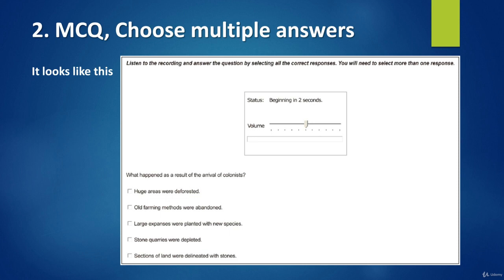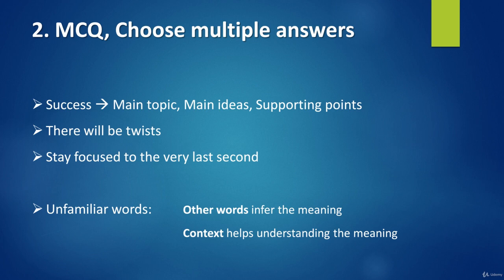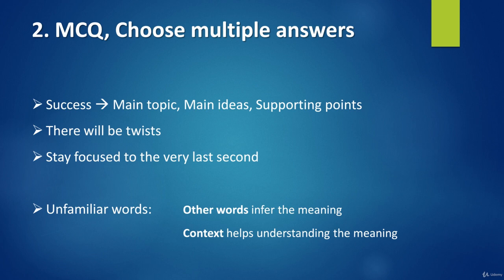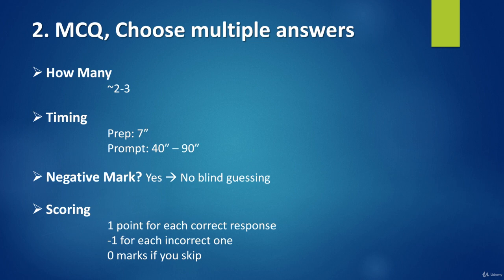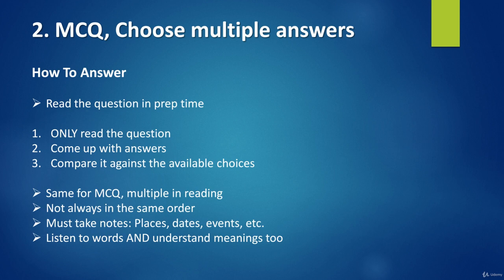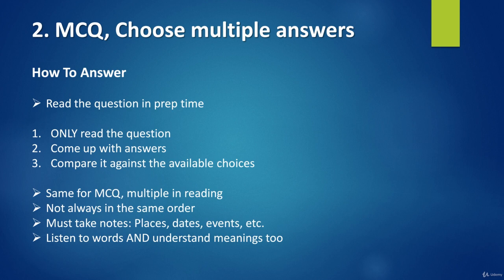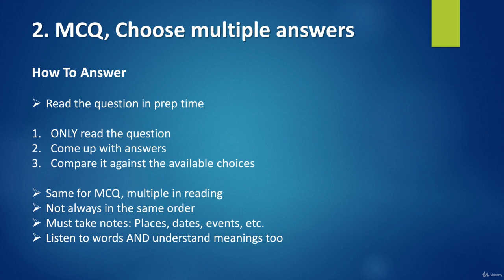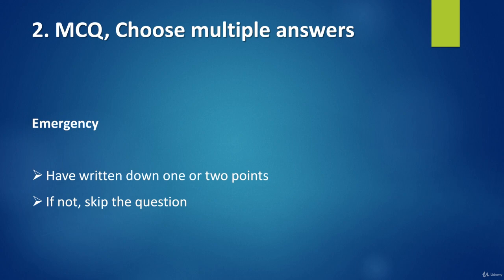Multiple Choice Question Answers | PTE | Full Course